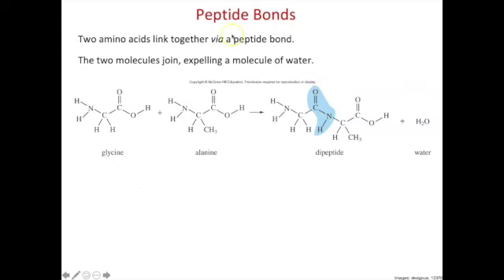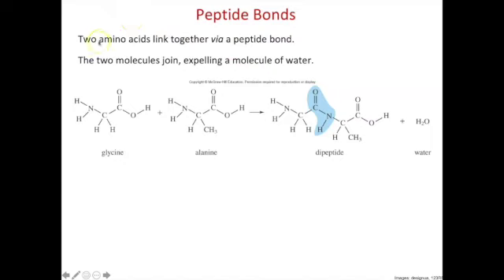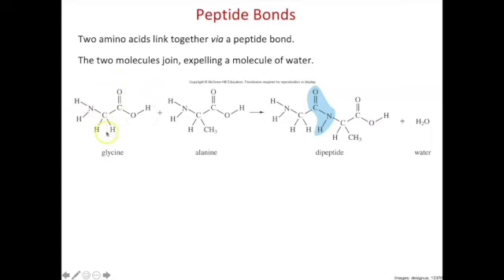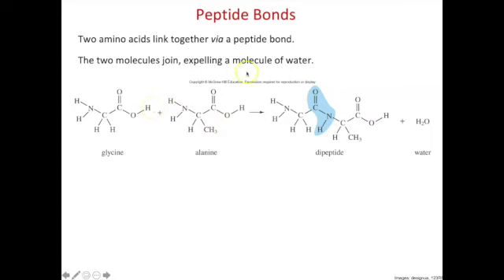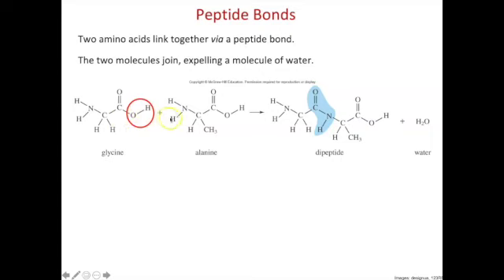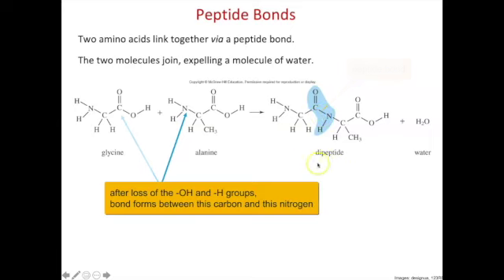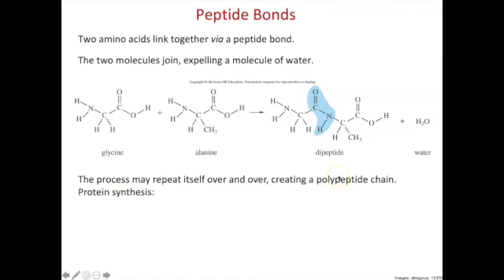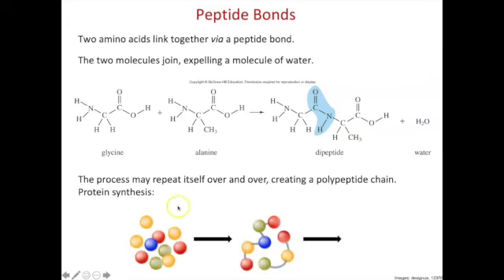Peptide Bonds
11.2 Lecture
Peptide Bonds between Amino Acids
formation of dipeptide between glycine and alanine